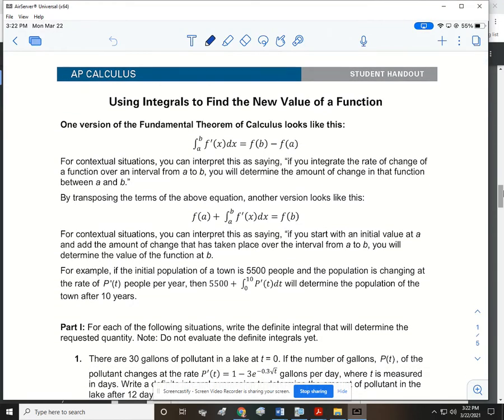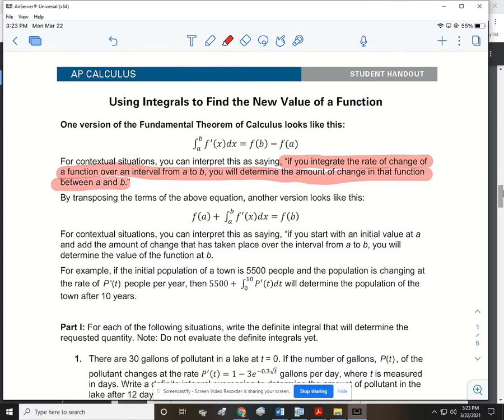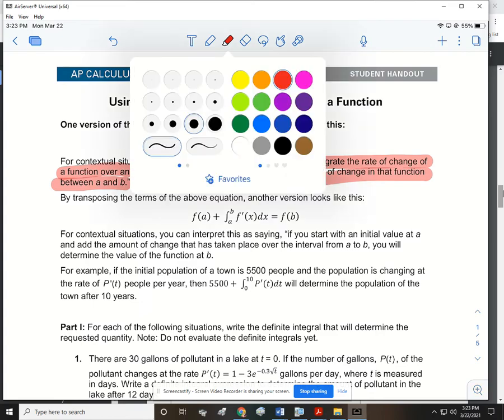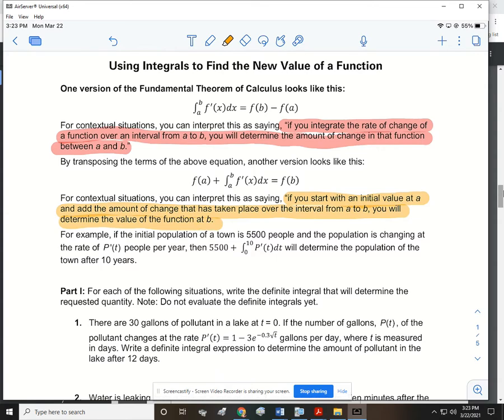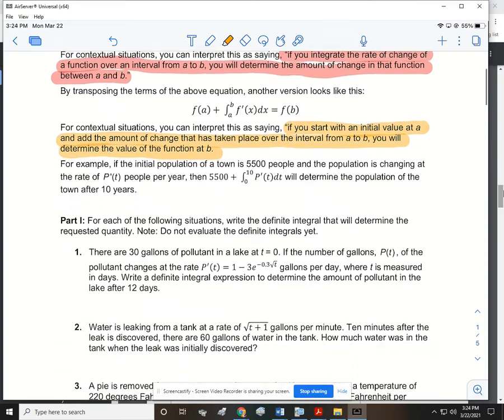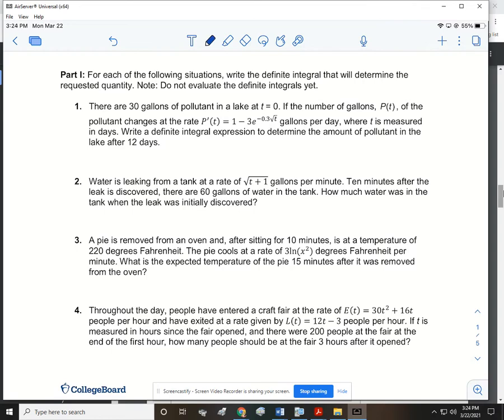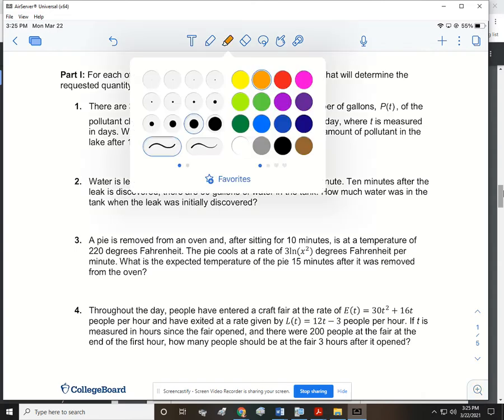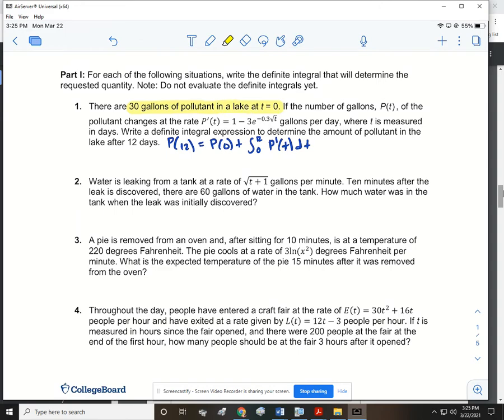Topic 8.3 (day 1) Using Accumulation Functions and Definite Integrals in Applied Contexts